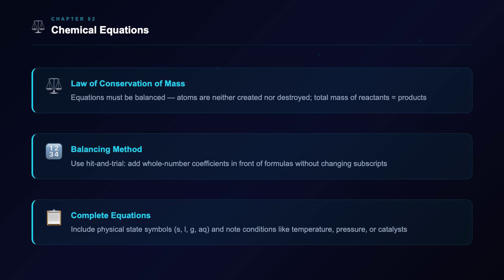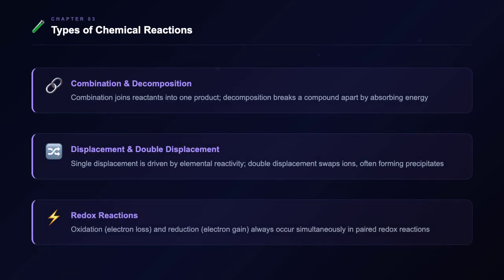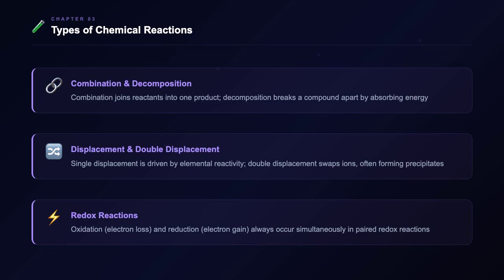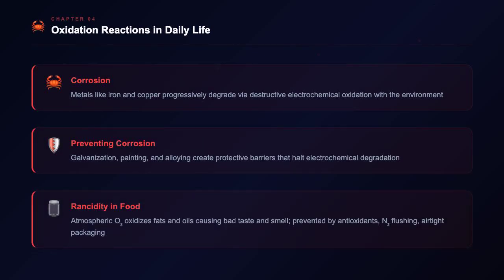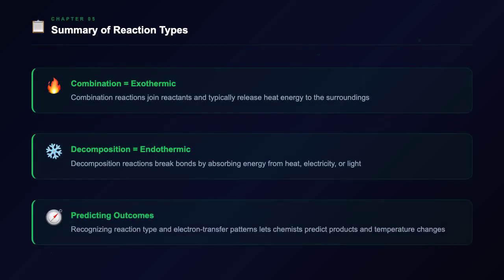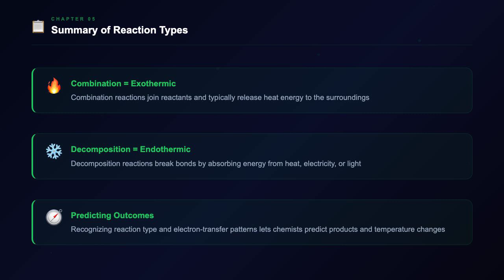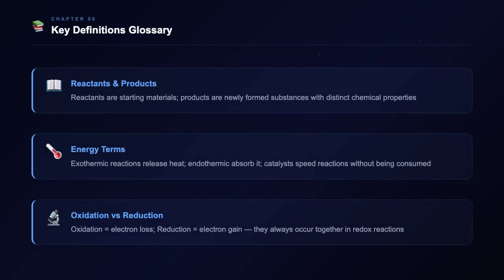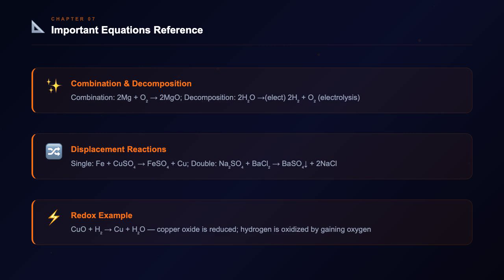Chapter 1 - Chemical Reactions